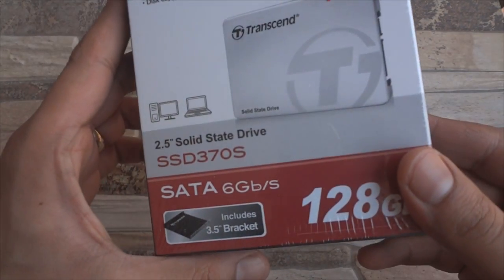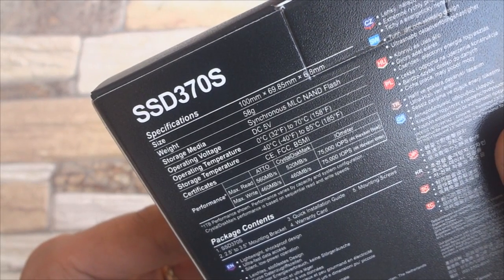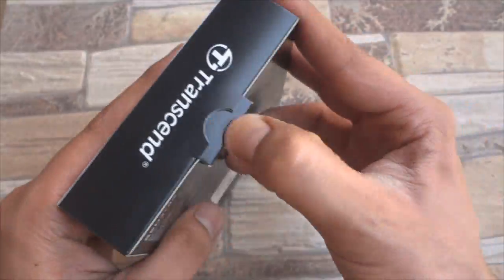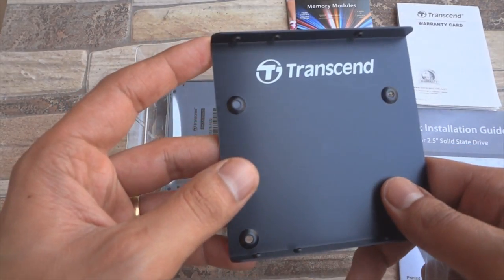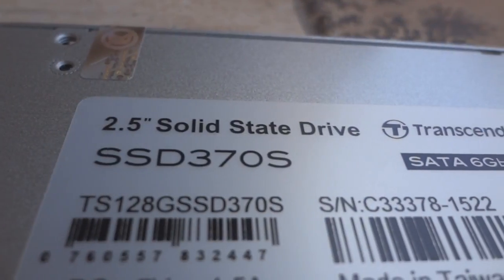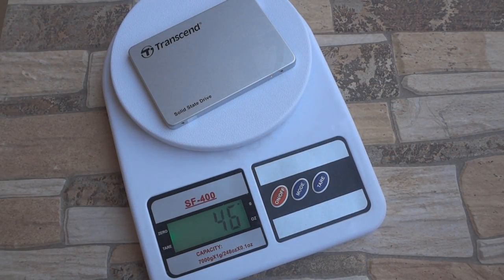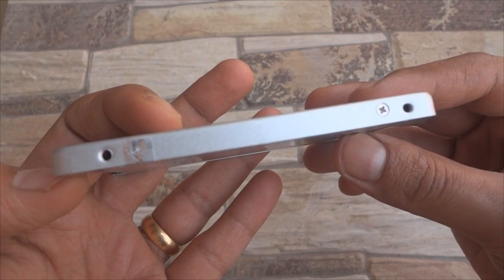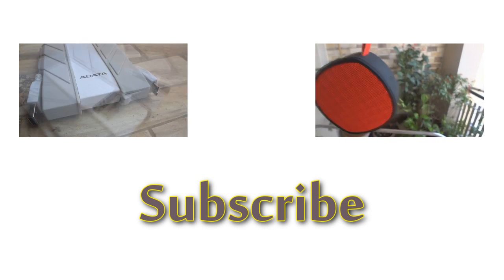Transcend 128GB SSD Unboxing and Overview - SSD370S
If you are looking to upgrade from a hard disk to an SSD, please have a look at this SSD from Transcend before you buy one.

It is amazing to note the difference an SSD makes on a computer. Not only does it substantially decrease the boot up times, it also makes your computer blazingly fast at everyday tasks.

I needed to install an SSD on my work laptop (Asus X550) and got hold of the Transcend SSD370S. This is a 6Gb/s SATA III SSD that is backward compatible and can be used practically on any PC, laptop or Macbook.

Please let me know in the comments section if you'd like to see a review of this SSD, or if you'd like me to test certain aspects and I will gladly do it for you!

Specifications from Transcend:

Capacity : 32GB, 64GB, 128GB, 256GB, 512GB, 1TB
Size: 100mm x 69.85mm x 6.8mm (3.93" x 2.75" x 0.28")
Weight: 58g (1.86oz)
Storage Media: Synchronous MLC NAND Flash memory
Operating Voltage: DC 5V
Operating Temperature: 0°C (32°F) to 70°C (158°F)
Certificates: CE, FCC, BSMI
Warranty: 3 years